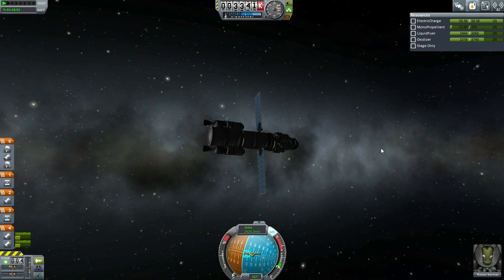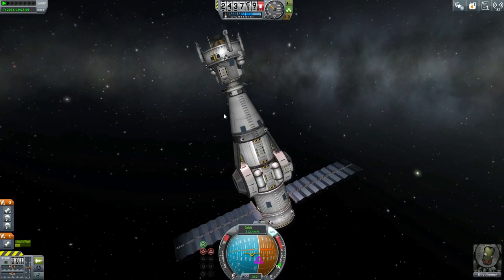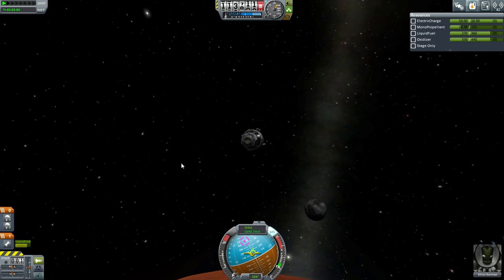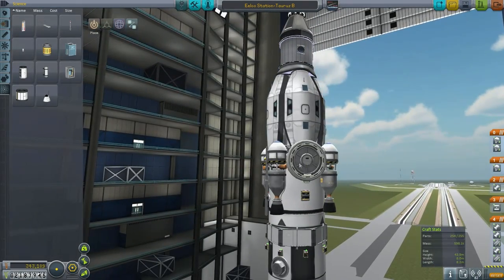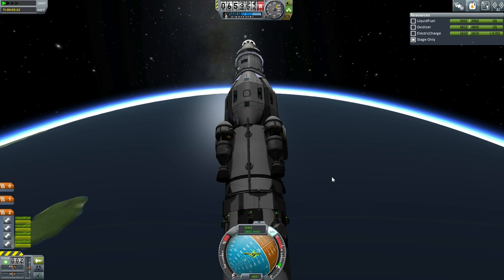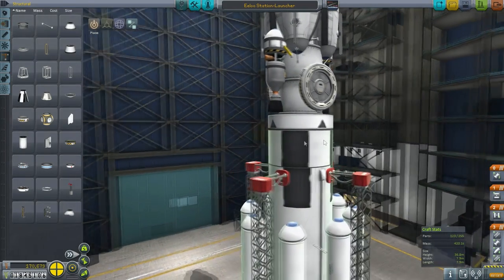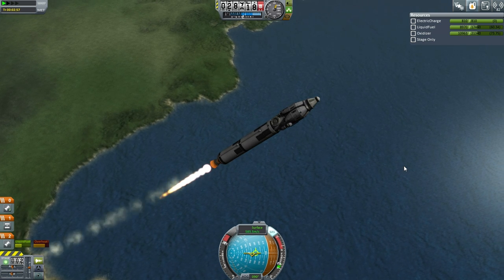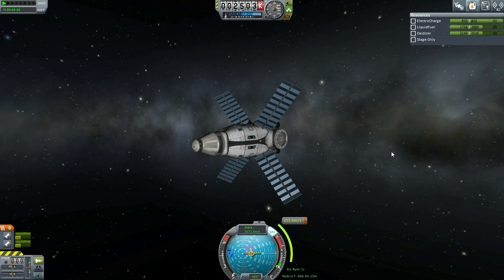Kerbal Space Program (0.90 Stock Career) - Hard Times 30 - Eeloo Station Launch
I finally get Elliot Kerman on his way back home and then attempt to launch a station to Eeloo that will fulfill that contract. Will the Taurus B work this time?